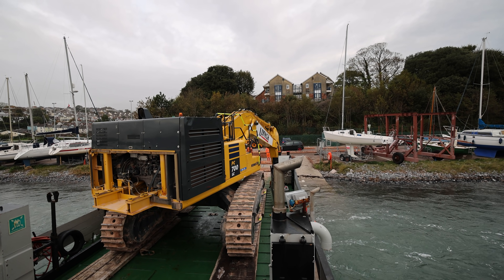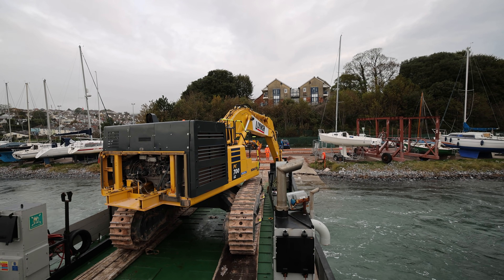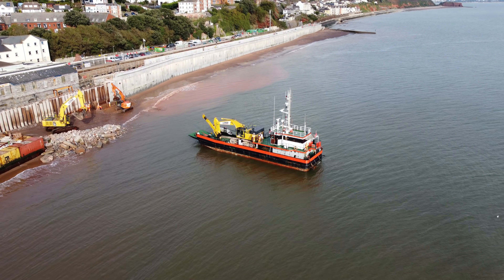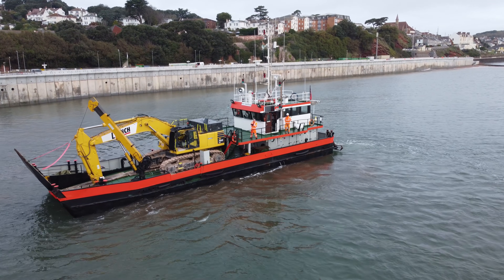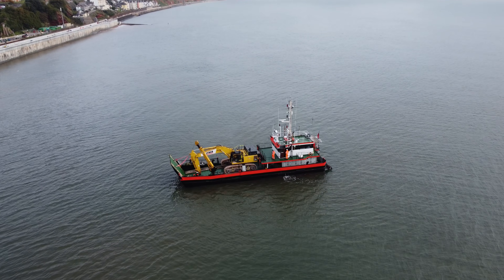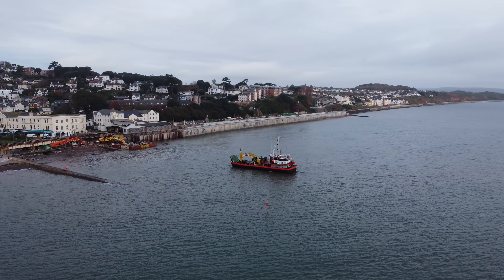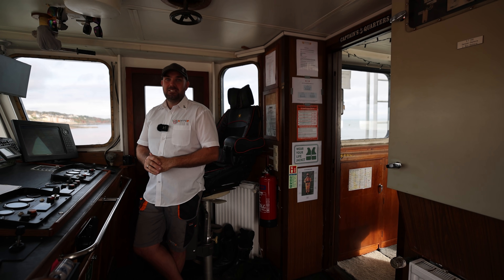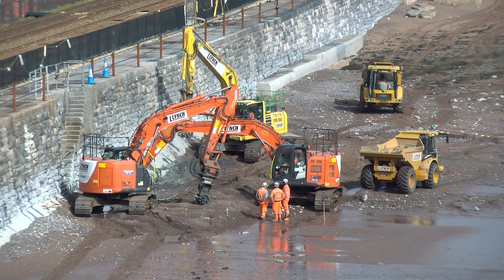Dawlish Sea Wall Upgrade - How They Get the Machinery onto the Beach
This months sea wall update is slightly different to our usual walk along the wall as Jack Brookes from Bam Nuttall has arranged for us to join Captain Killick onboard the MTS Terramare.

Captain Killick shows us how they transport a 70-tonne excavator on a landing craft that can only support 50 tonnes. These machines can't be delivered by road due to the low height of the viaduct in Dawlish.

MTS have been delivering plant machinery for the Dawlish sea wall upgrade since Phase One along Marine Parade.